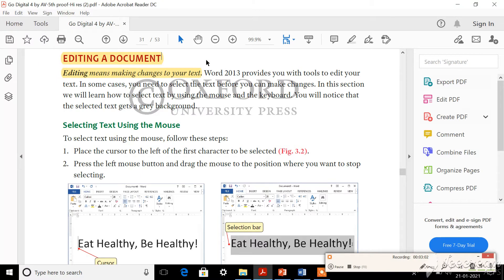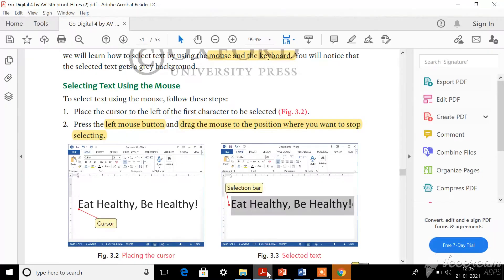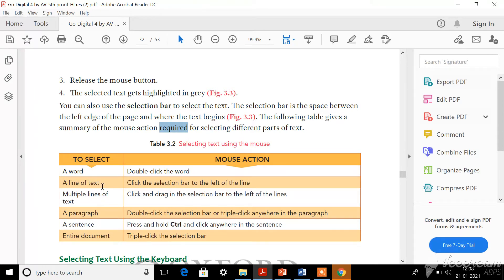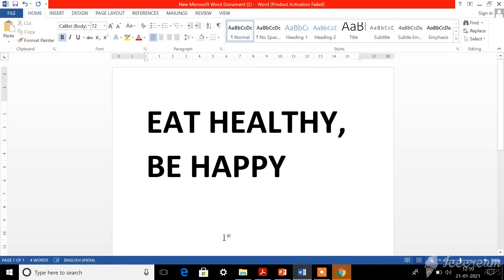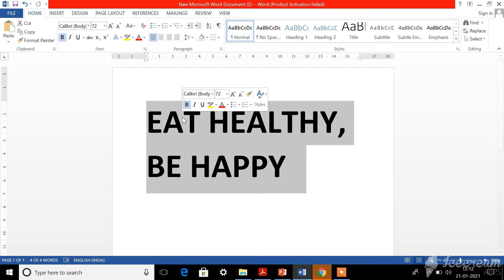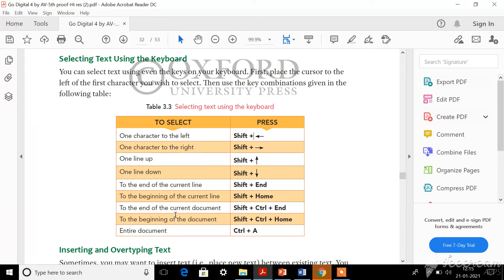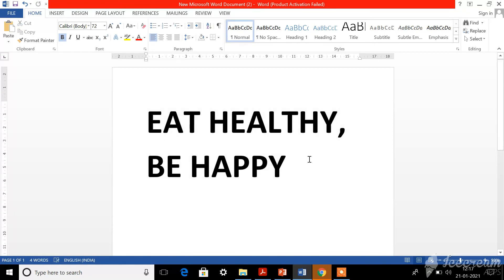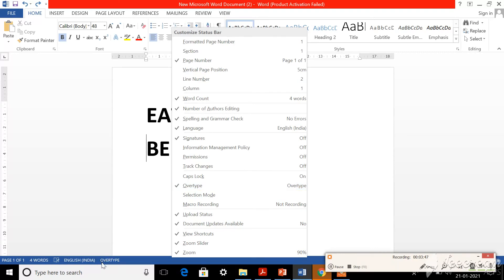GRADE 4# COMPUTER CH_3# 25/01/2021#1:00pm